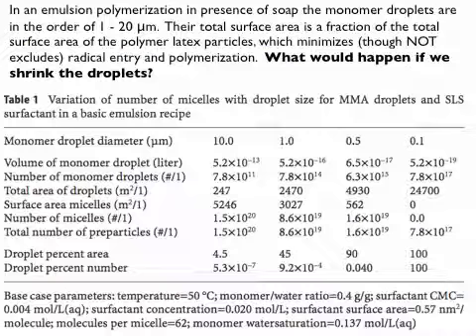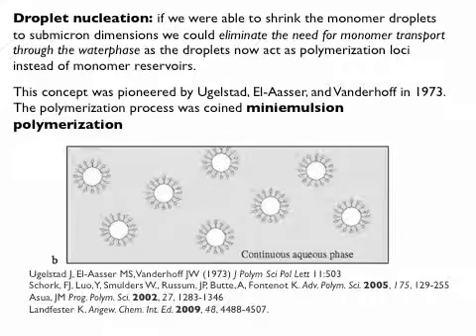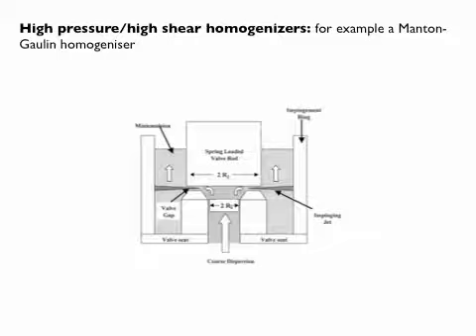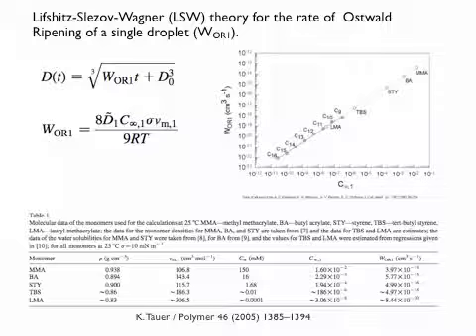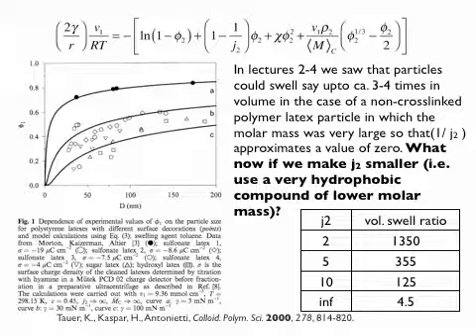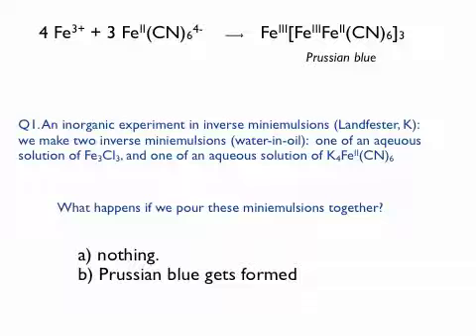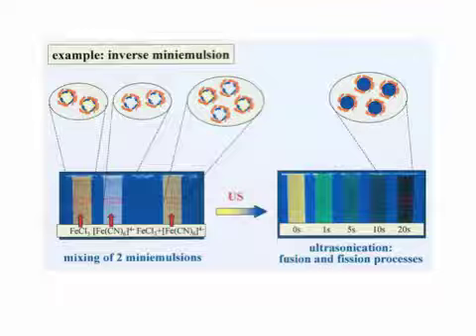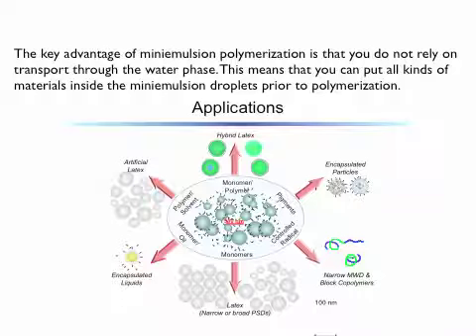colloids5part1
minemulsions, Ostwald ripening, miniemulsion polymerization. A complete set of lecture slides in pdf format can be downloaded from Google Docs